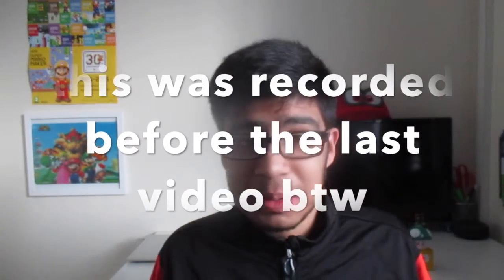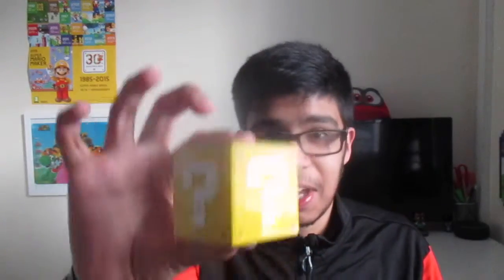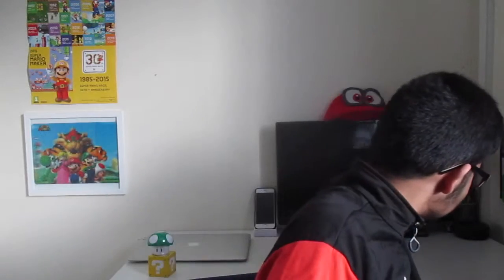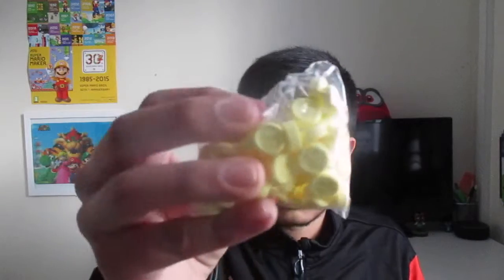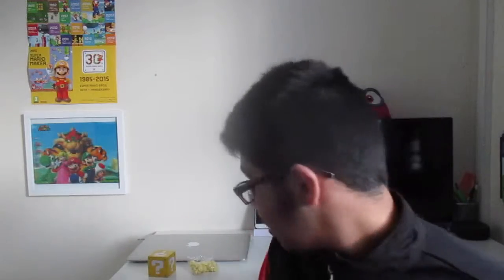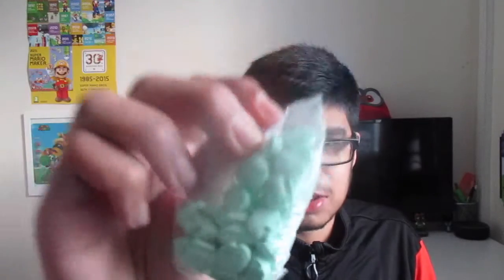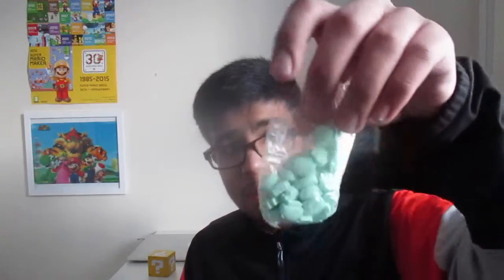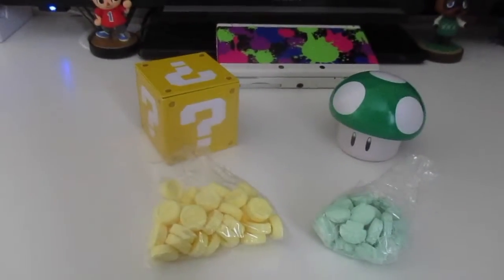Super Mario Candy Taste Test!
When I went on my trip to Germany I finally found these sweets! I have been looking for those for a year or 2 now since you cant get these in the UK unless you pay online which they where way too overpriced online so I didn't get them there and I was so happy to finally find them on my trip last year.